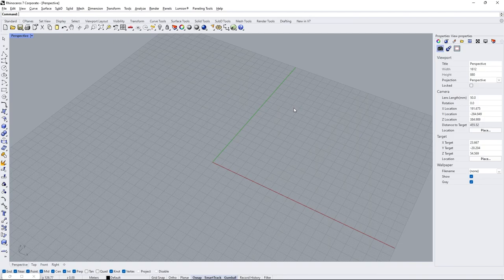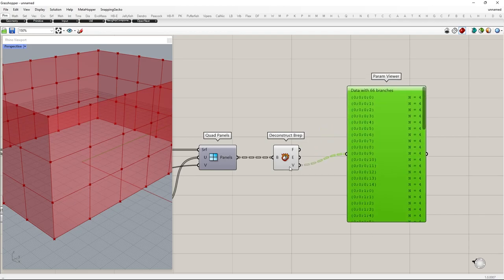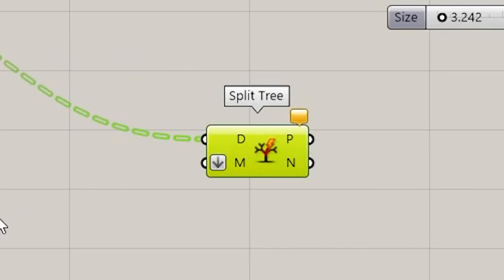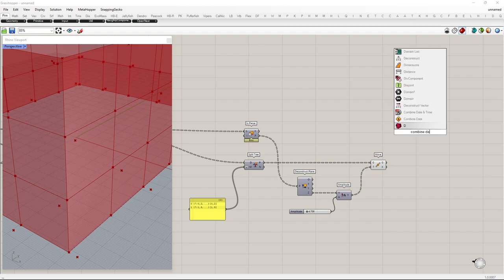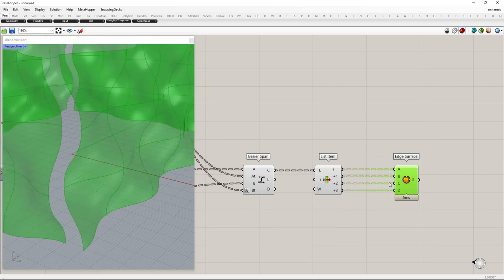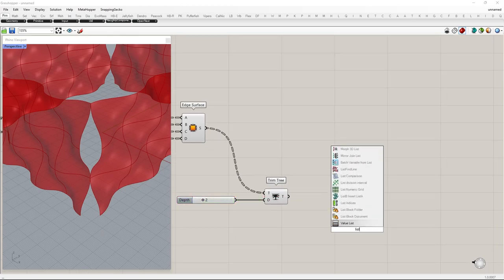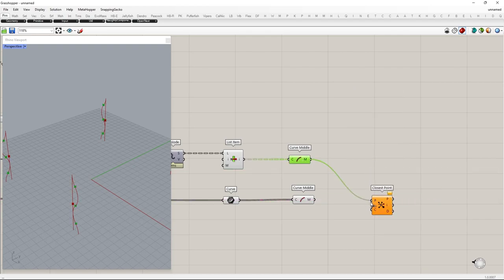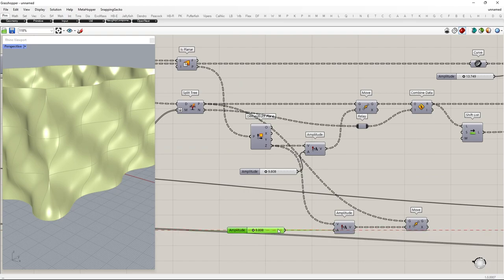Boiler Suit Façade grasshopper Tutorial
In this video, we'll show you how to create a façade of  boiler suit in Grasshopper for Rhinoceros. This tutorial is aimed at intermediate users of Grasshopper, but even if you're a beginner, you should be able to follow along. We'll go through the process step-by-step, so you can see how it's done. By the end of this video, you'll have better understating on data tree, split tree, split mask and  basic surface creation.